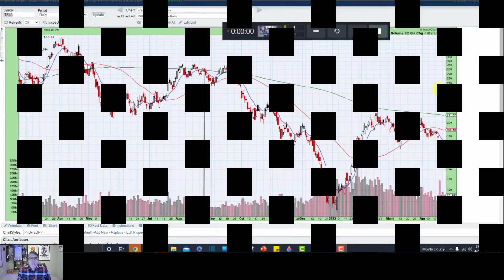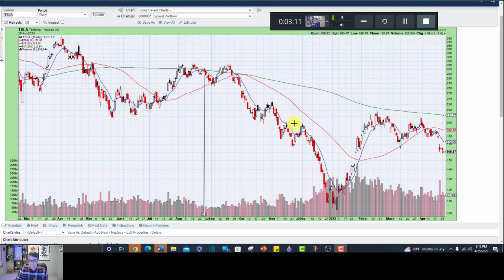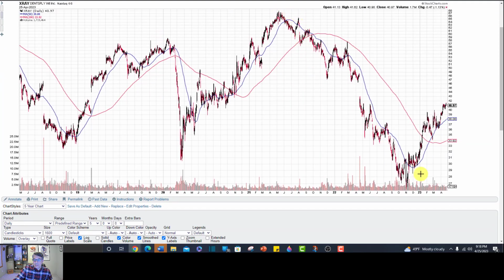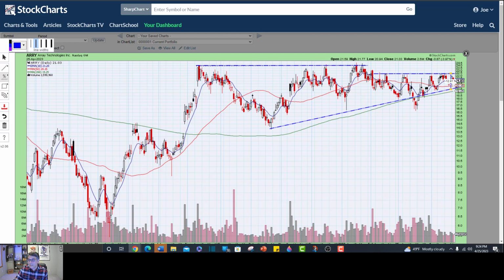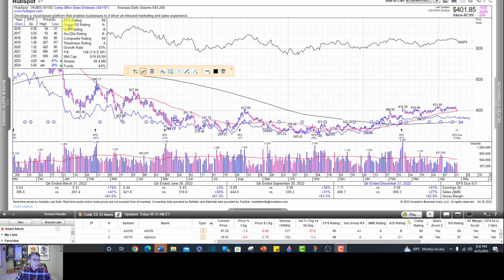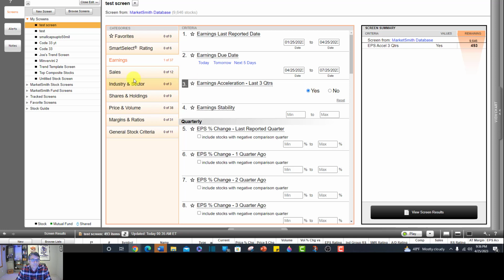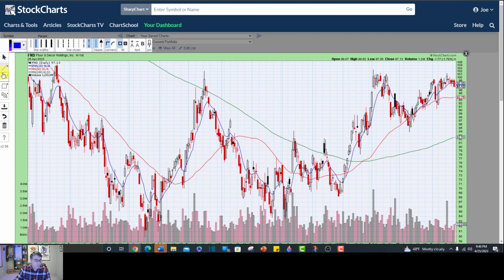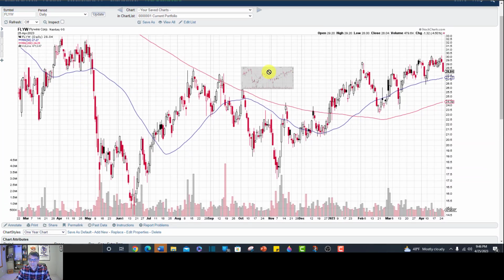Patreon Members Q. and A. | TSLA gaps | Marketsmith scans | XRAY ARRY HUBS FND CSIQ FLYW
In this video, I answer questions from my Patreon members!

Time Stamps
0:00 Intro
1:40 Questions